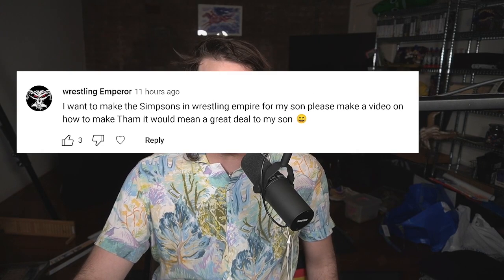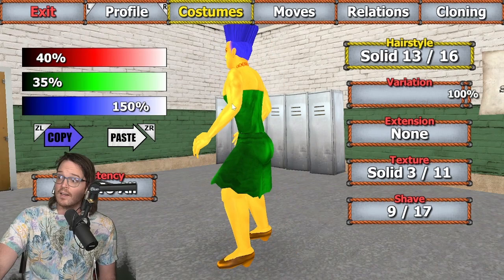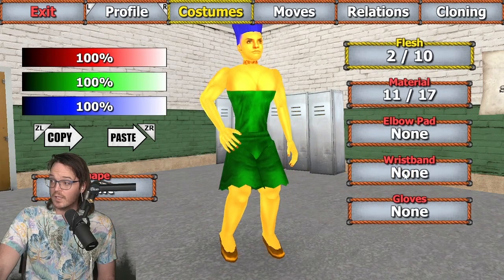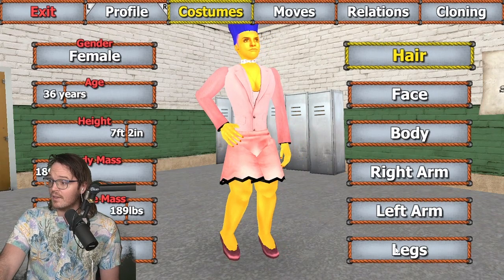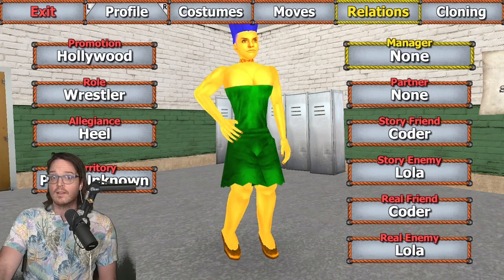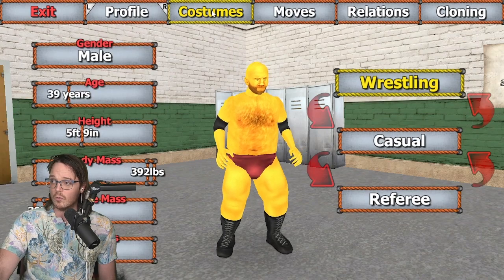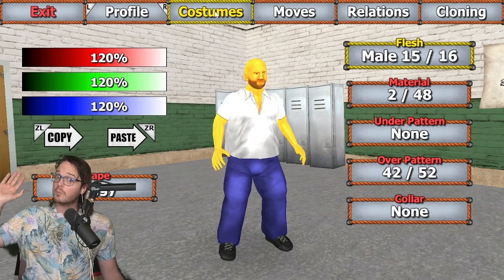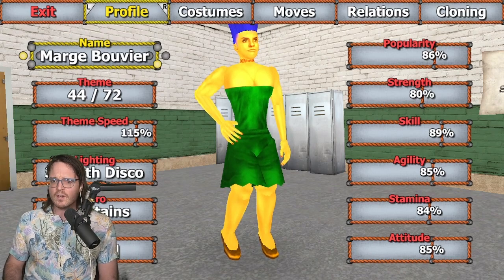A Video for One Person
An alternative title for this is "How to make Marge and Homer in Wrestling Empire" but why type that out when I can just make it clear that this really is a video for one person? We're not looking for SEO here. Hey wrestling Emperor! Hope you have a wonderful time playing the game with Marge and Homer. If you're watching this and you're not wrestling Emperor - I've been nosy too! Sorry this isn't gossip or secrets. It's just a tutorial on how to make Homer and Marge.

00:00 Intro
0:52 Marge
4:32 Homer
7:50 Outro